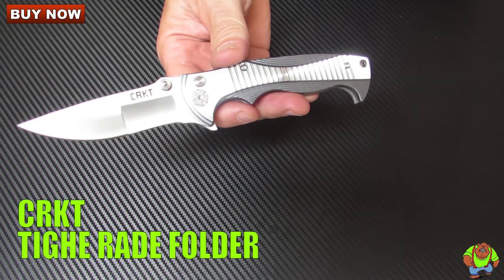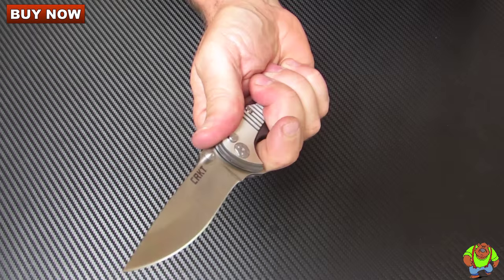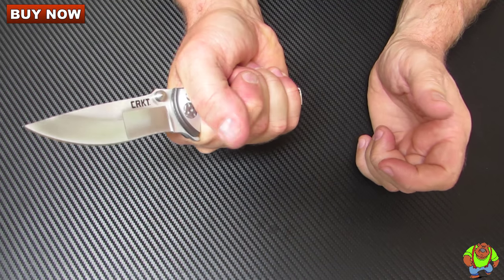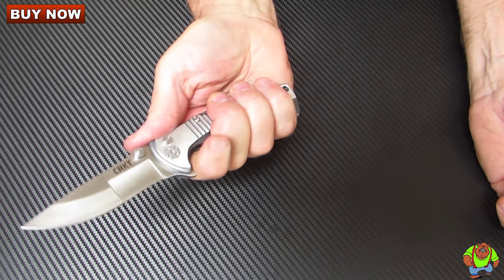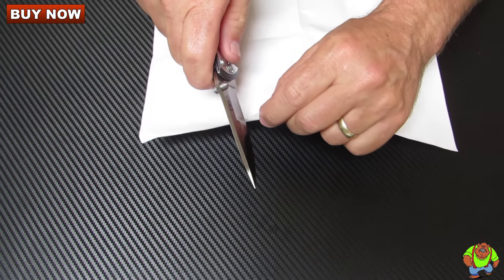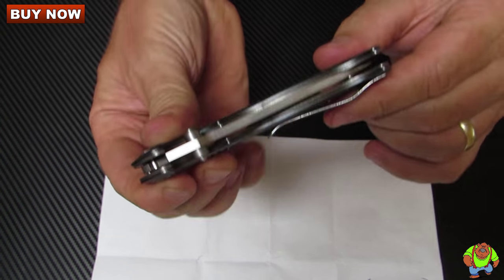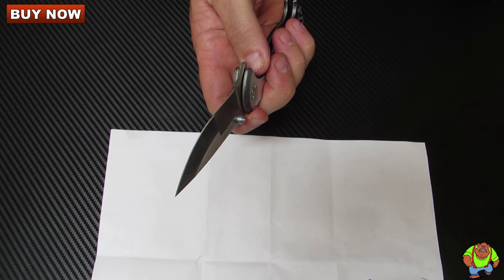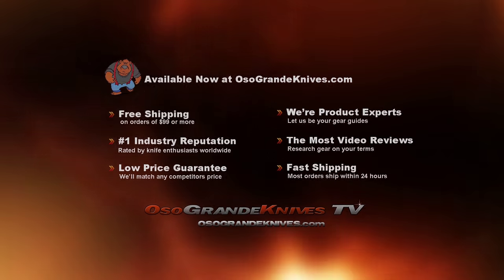CRKT Tighe Rade Folding Knife Review | OsoGrandeKnives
Click here for detail specs or to buy the CRKT Tighe Rade Folding Knife

In hand or in action, the CRKT Tighe Rade Folding Knife is one to show off.

Brian Tighe doesn't know how to do anything subtle. Case in point: his latest everyday carry (EDC) folding knife with a button lock screams style. The aluminum handle features contoured, textured grooves. A compound ground blade deploys swiftly with a flipper and IKBS or ambidextrous dual thumb studs. About the only thing it doesn't do well is sit idly; it's apt to go on a tirade.

Designer Brian Tighe of Ridgeville, Ontario, Canada, upped the ante when he created the Tighe Rade knife. From tip to tail this one-of-a-kind, high-tech folder boasts looks that seem more at home on a fighter jet than a knife. It's a welcomed new addition to the impressive line of award-winning knives that Tighe has become so well known for designing.

The tip is ground and reinforced for stronger cutting applications, while closer to the handle it's perfect for finer cutting tasks and wire stripping. And with its highly stylized aluminum handle and multiple usage blade, the Tighe Rade folder is packed with substance and style. The unique design maximizes overall performance and ease of sharpening, and the easy to operate and disengage button lock keeps everything secure while it's open.

The sophisticated and modern Tighe Rade knife is one part smooth operator mixed with one part showpiece.

Specifications:

Overall Length: 7.88 in.
Blade Length: 3.38 in.
Blade Thickness: 0.12 in.
Blade Material: 8Cr13MoV Stainless Steel
Hardness: 58-60 HRC
Blade Style: Drop Point
Blade Grind: Hollow Dual Grind
Blade Finish: Satin
Edge Type: PlainEdge
Handle Length: 4.53 in.
Handle Thickness: 0.48 in.
Handle Material: Milled 6061 T6 Aluminum
Handle Color: Gray / Silver
Weight: 4.50 oz.
Pocket Clip: 1 Position-Right Hand Tip-Up Clip
Knife Type: Manual Action Folder
Opener: Flipper, Dual Thumb Stud
Lock Type: Button (Plunger) Lock
Brand: Columbia River Knife & Tool (CRKT)
Model: Tighe Rade
Model Number: 5290
Designer: Brian Tighe
Country of Origin: China